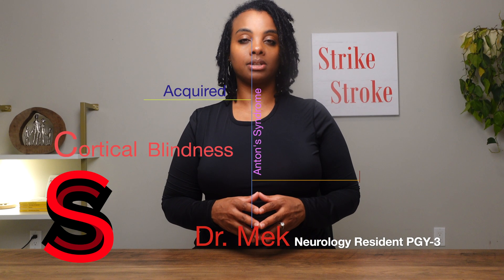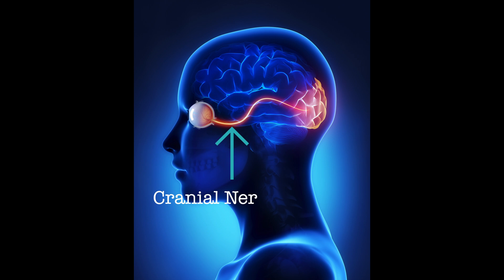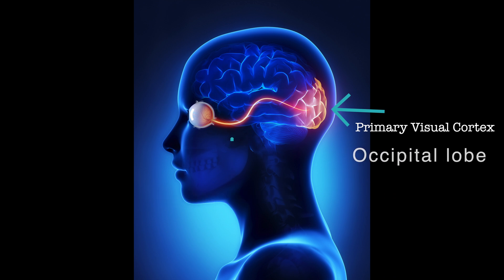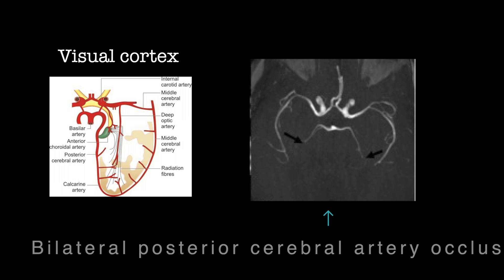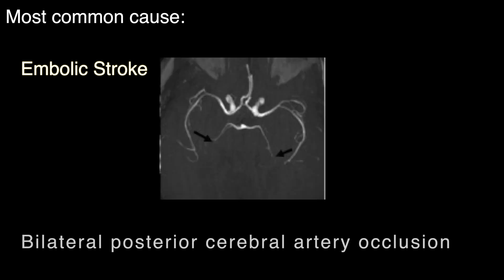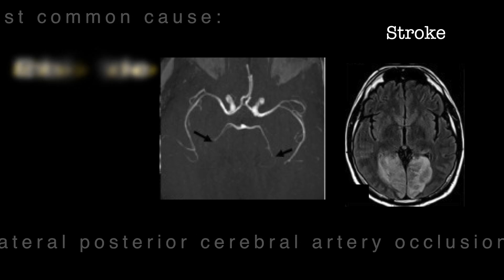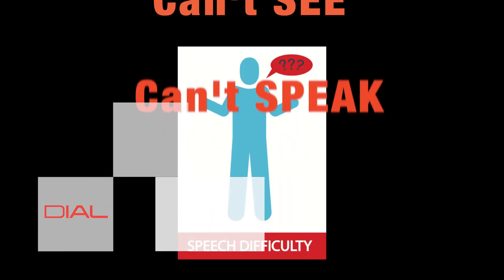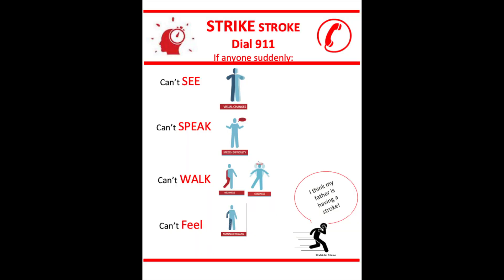Strike Stroke with Dr. Mek: Cortical Blindness due to stroke. (E19)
Stroke can cause blindness if both of the primary visual cortex are damaged. This episode talks about the artery that is affected that would lead to blindness.